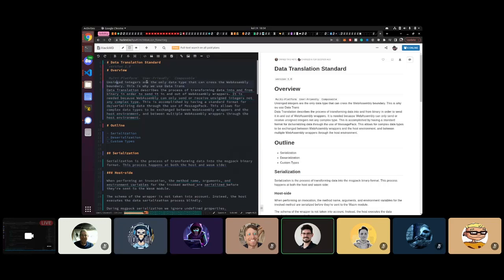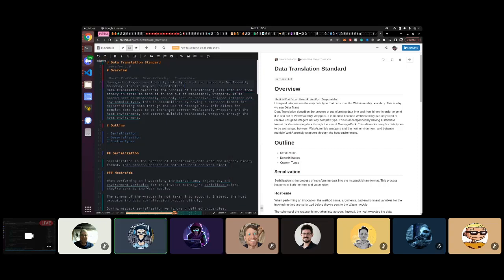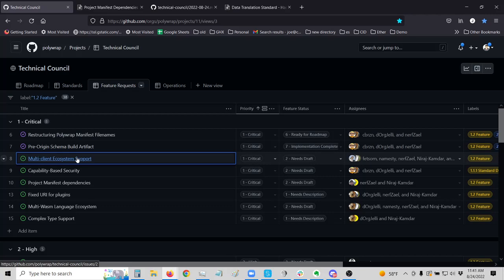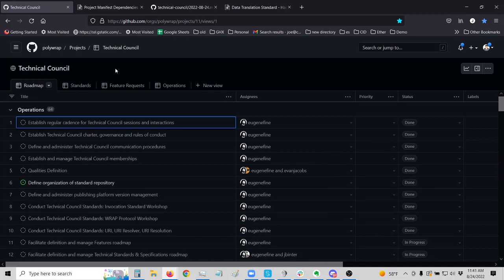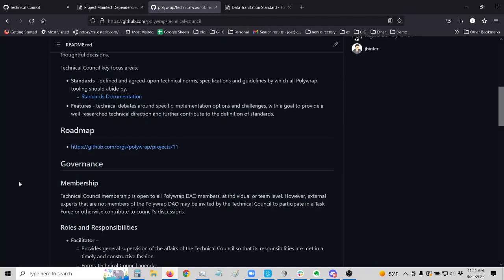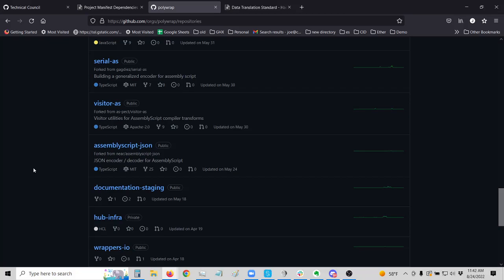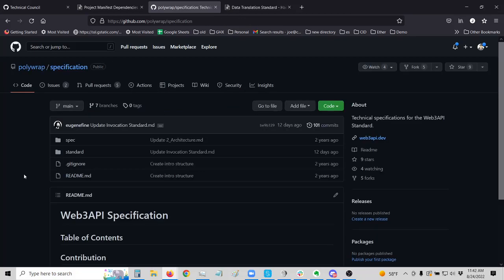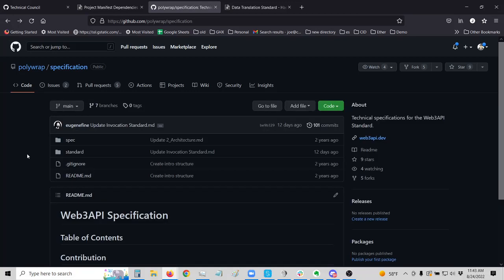Polywrap Technical Council Meeting 2022-08-24